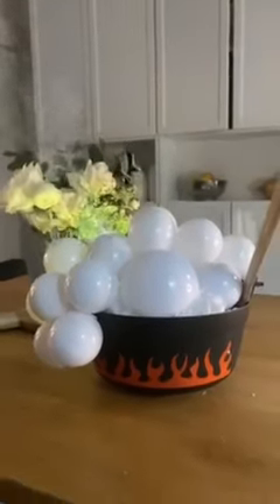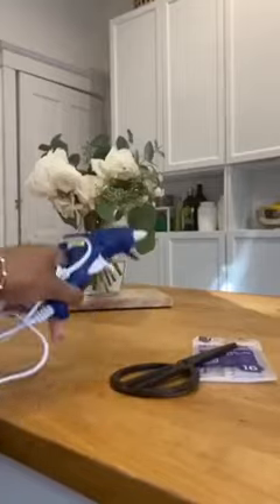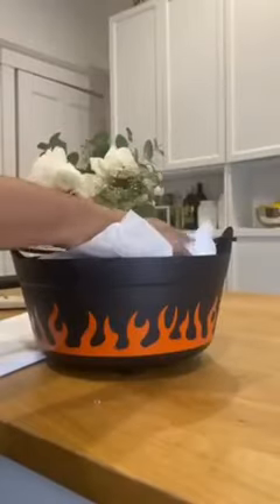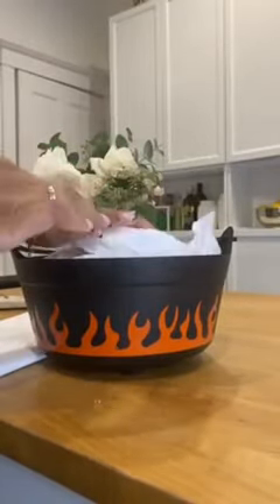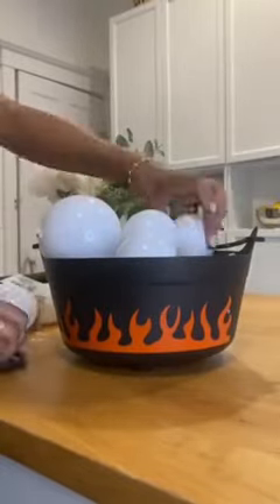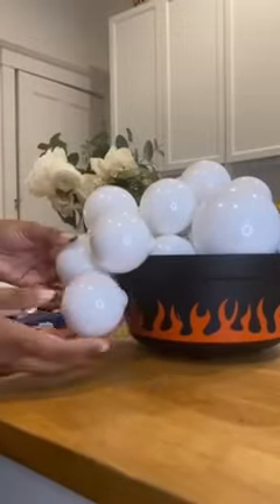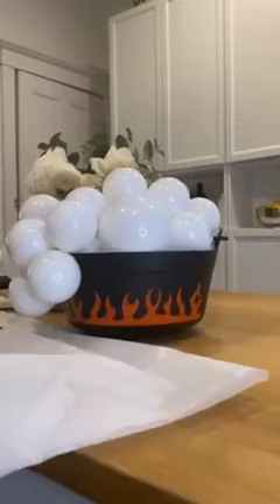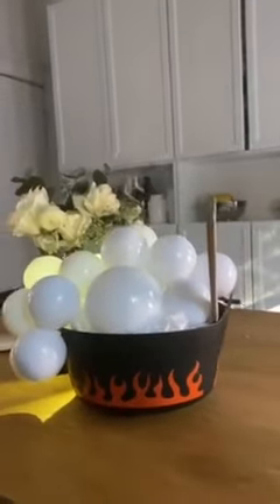Bubbling Cauldron DIY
Double, double toil and trouble: Nicole created a spook-tacular bubbling cauldron DIY with pre-loved pieces from her local Salvation Army Thrift Store. 👻❤️‍🔥